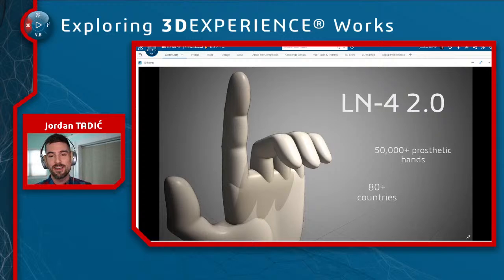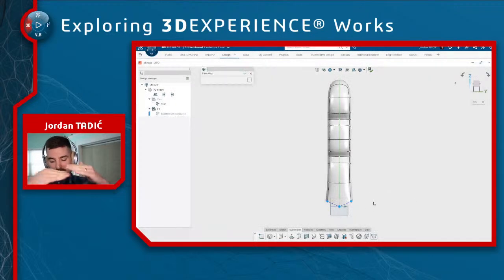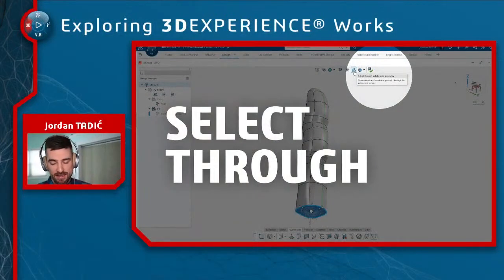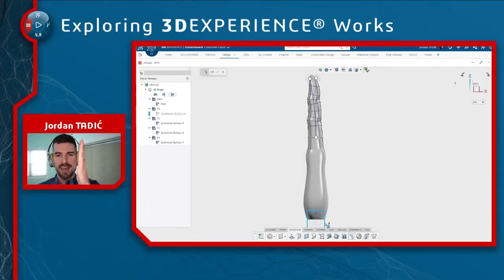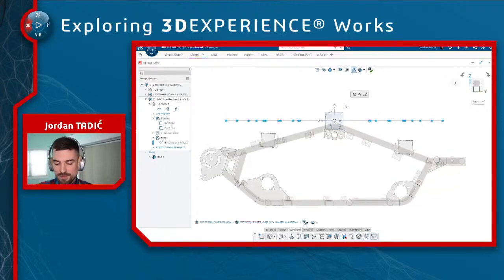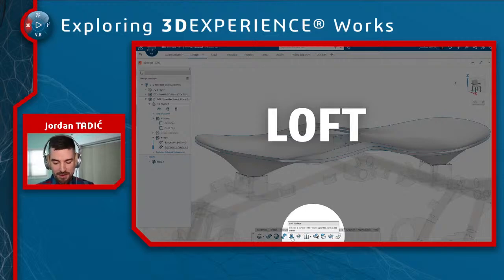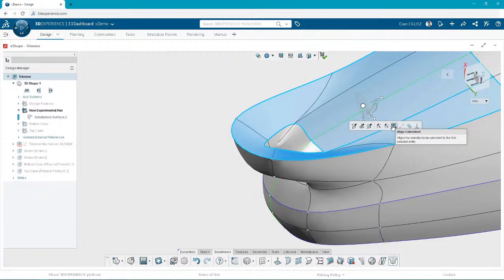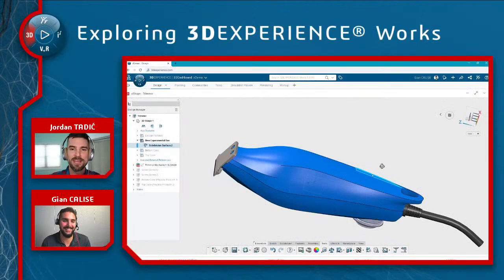Get Flexible with 3D Sculptor | Exploring 3DEXPERIENCE Works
Can computer aided designs have the beauty and flexibility of gymnastics? With 3D Sculptor they can! Industry Process Consultant and 3D Sculptor expert Jordan Tadić joins Gian and John to show some of the more advanced tools in Sub-D modeling, from bending, to twisting, to flexing, and more. Jordan shows his favorite features as he walks through his process for designing a prosthetic hand with 3D Sculptor.

00:00-05:17 - Set Up
05:17-10:38 - Introduction
10:38-39:19 - Building a Hand with 3D Sculptor
39:19-55:38 - Fixing the DTV Shredder with 3d Sculptor
55:38-01:07:24 -Enhancing the Hair Trimmer with 3D Sculptor
01:07:24 - Wrap Up

Want to learn more? Take a look at 3D Sculptor and Sub-D modeling

Check out past episodes of this series and start your 3DEXPERIENCE Works trial